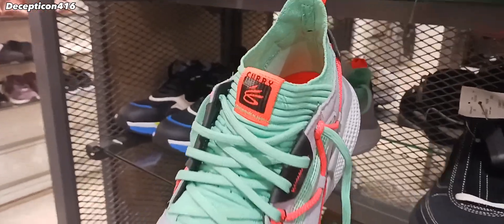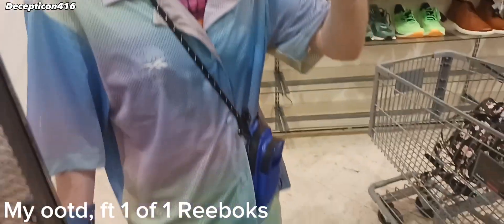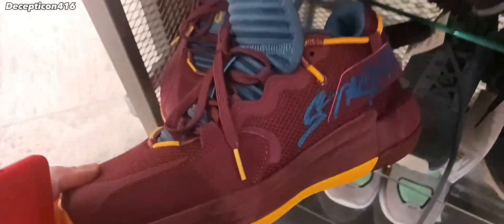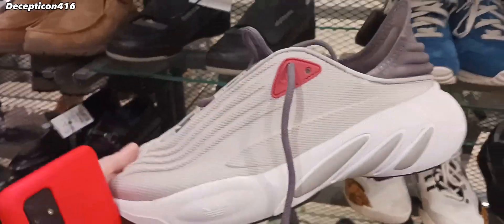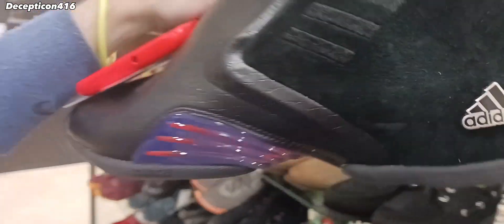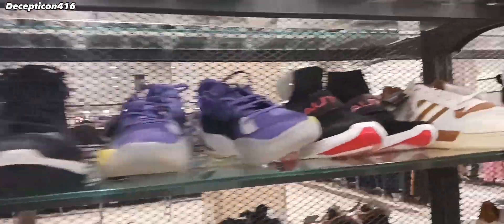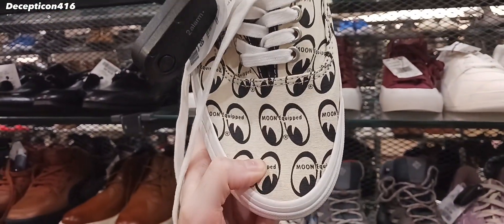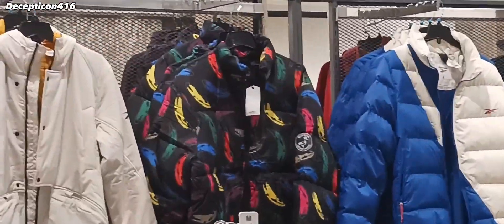Sneaker shopping at an outlet! Looking for RARE shoes!